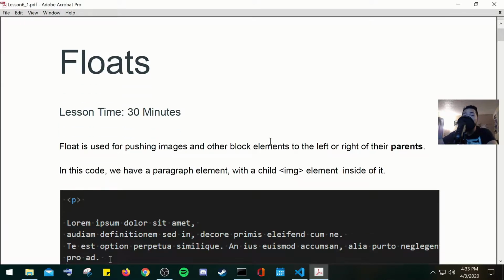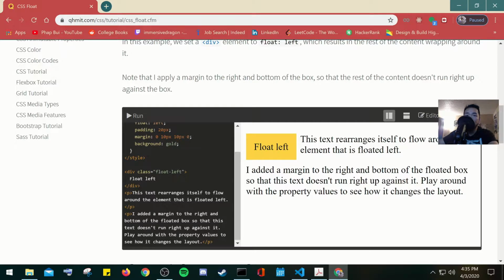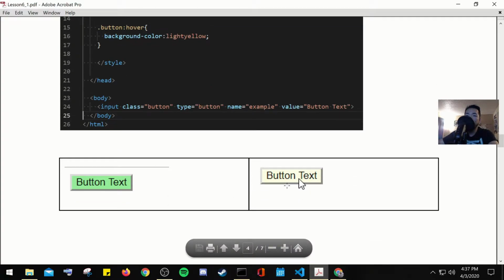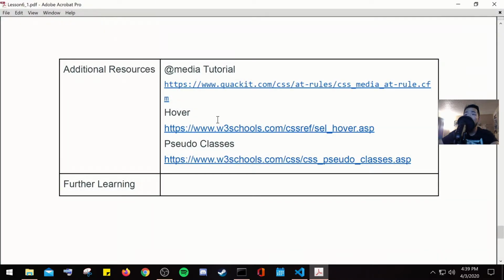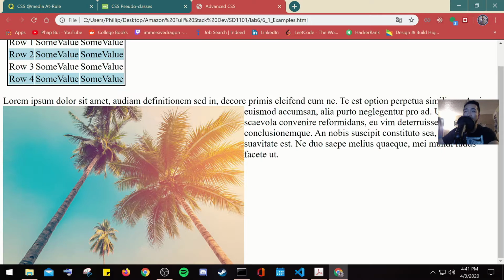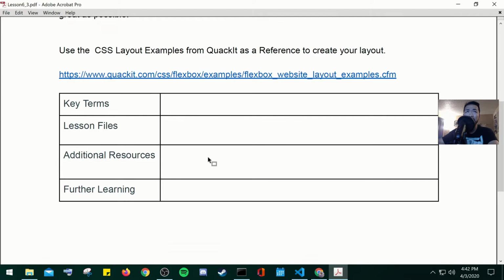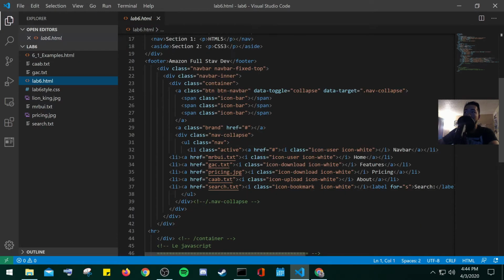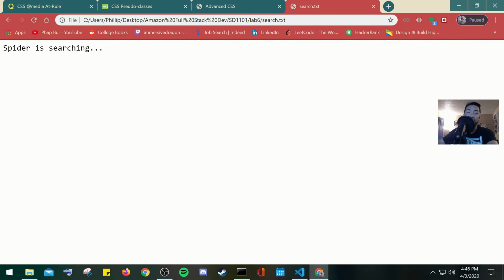Professor Bui Full Stack Development Class Floats Project